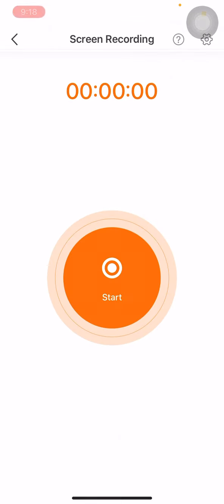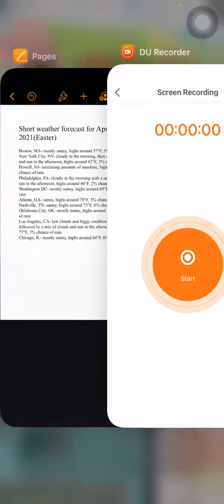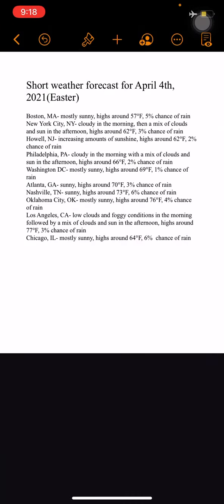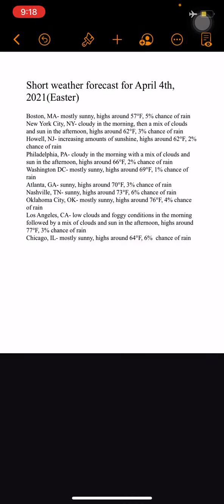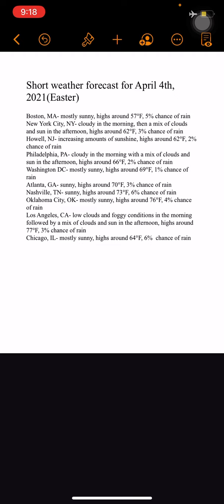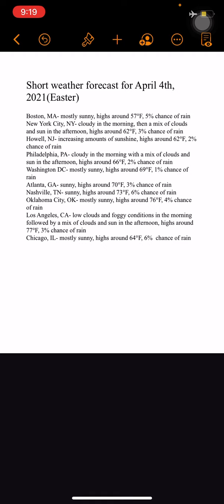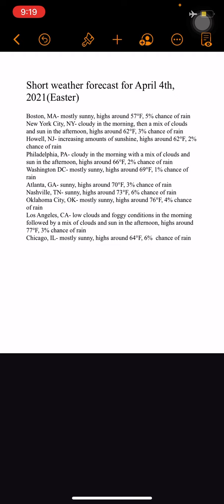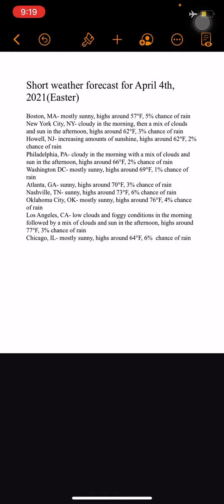Short Easter(April 4th, 2021) Weather Forecast